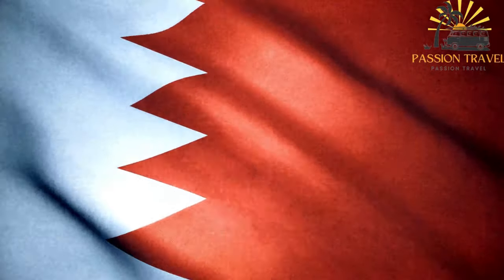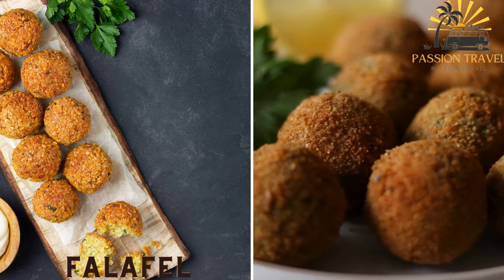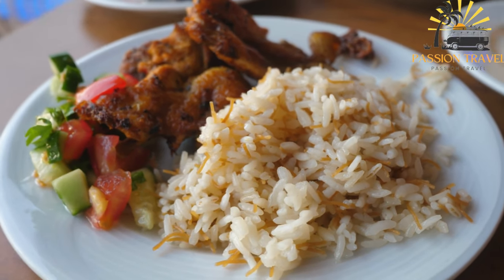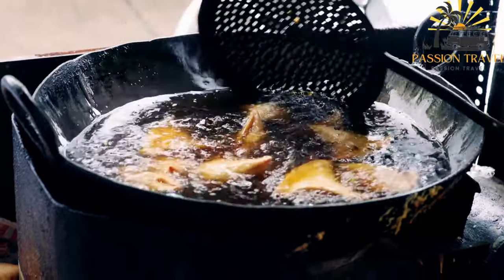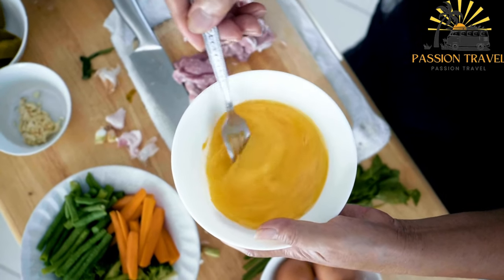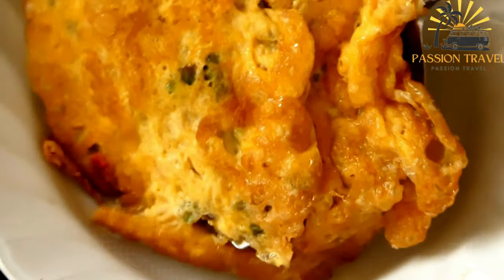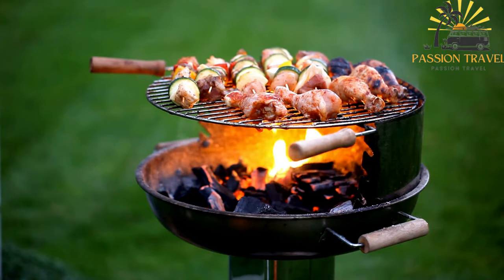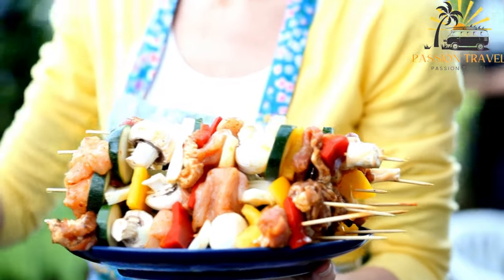street food in Bahrain perfect street food in Bahrain top street food in Bahrain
Bahrain is known for its diverse and delicious street food. Here are some popular street food options in Bahrain:

Shawarma - A Middle Eastern wrap made with chicken, lamb or beef, with veggies, pickles and a sauce.

Falafel - A deep-fried vegetarian patty made from chickpeas, herbs and spices, usually served in a pita bread.

Machboos - A spiced rice dish with meat or fish, served with salad or pickles.

Samosas - Deep-fried pastries filled with spiced meat or vegetables.

Balaleet - A sweet vermicelli dish flavored with rose water and cardamom, usually served with an omelet.

Karak tea - A strong tea made with spices like cardamom, cinnamon, and ginger, mixed with condensed milk.

Grilled kebabs - Various types of meat kebabs, marinated and grilled to perfection.

Bahraini sweets - Traditional sweets like halwa, basbousa, and machboos ala dibs (sweet rice pudding with date syrup).

00:00 intro
00:08 Shawarma
01:10 Falafel
02:21 Machboos
03:32 Samosas
04:37 Balaleet
05:40 Karak tea
07:05 Grilled kebabs